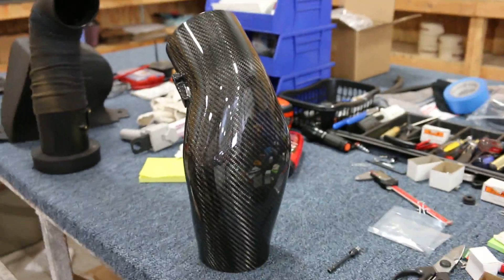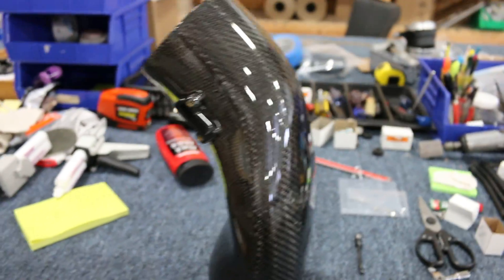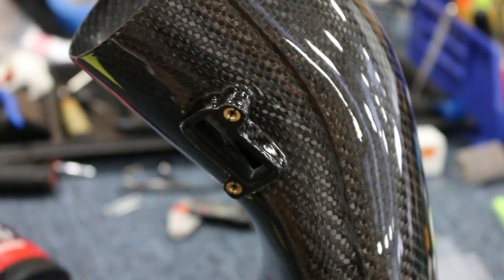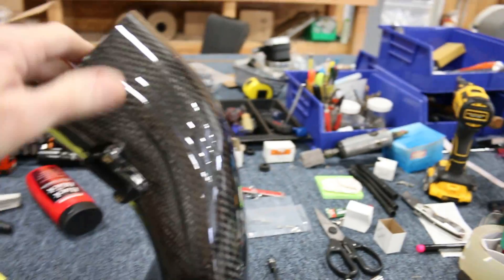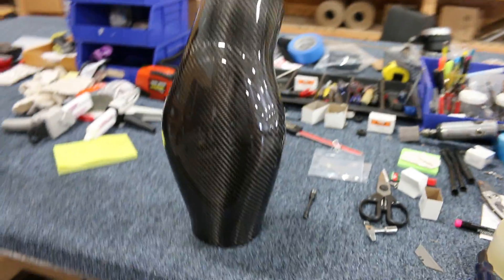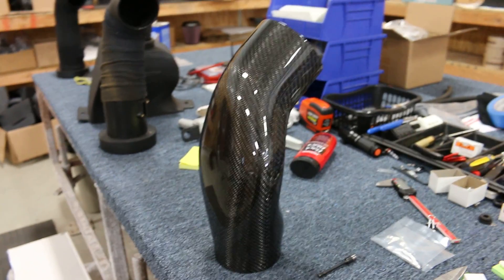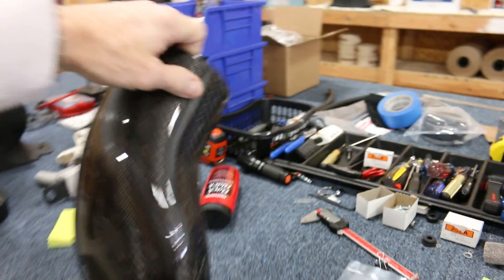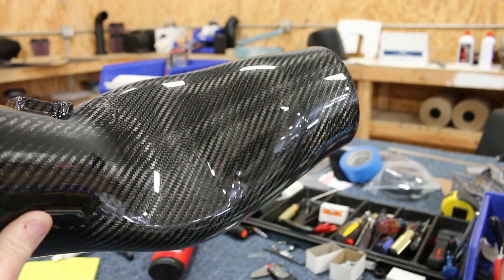Halltech Super Bee CF112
Halltech Super Bee CF112 100% carbon fiber induction system.